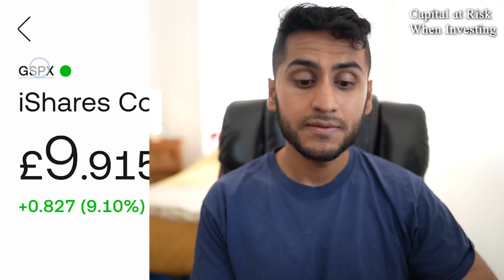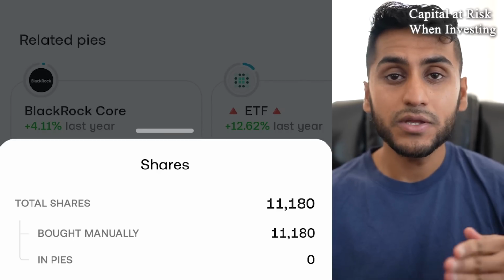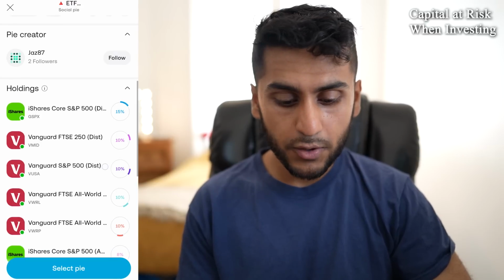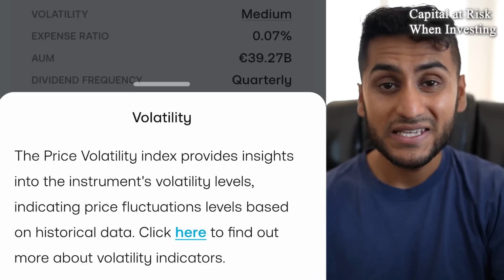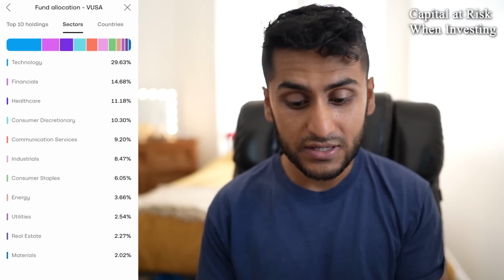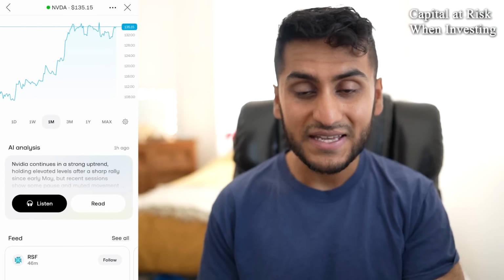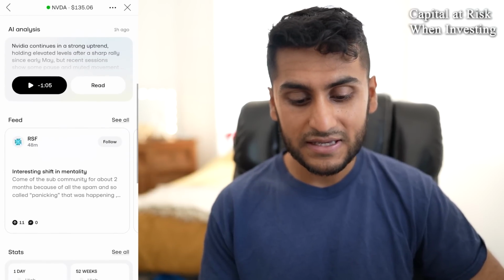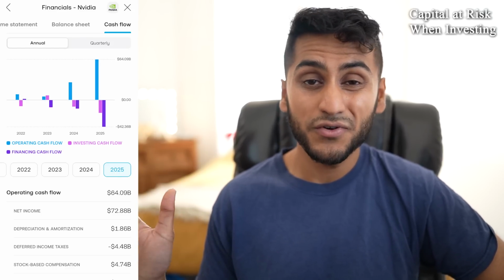New Trading 212 AI Features May Be A Game Changer!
Trading 212 📈

"JUBAIR"

Pies & Autoinvest is an execution-only service. Automatic investing refers to executing scheduled deposits. You are responsible for all investment and rebalancing decisions.

I may receive commission if you sign up to InvestEngine